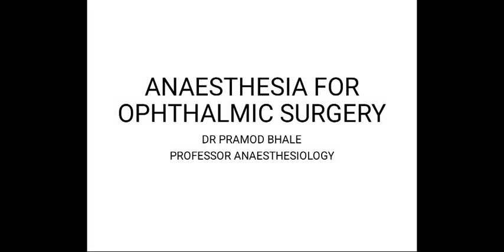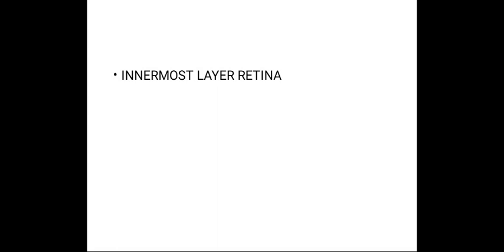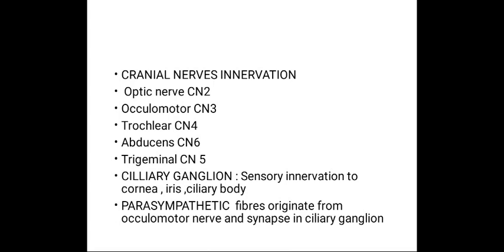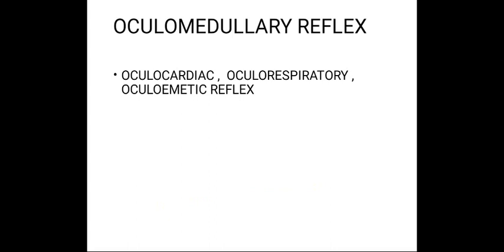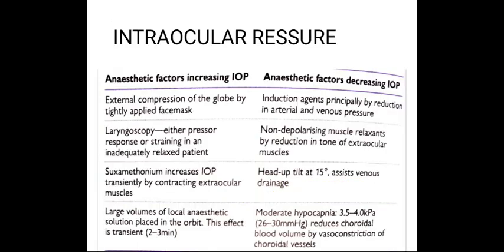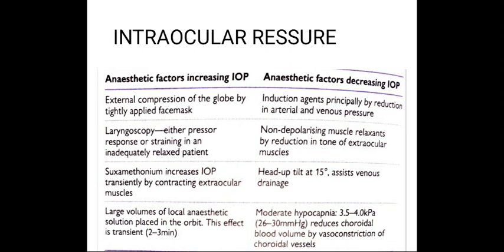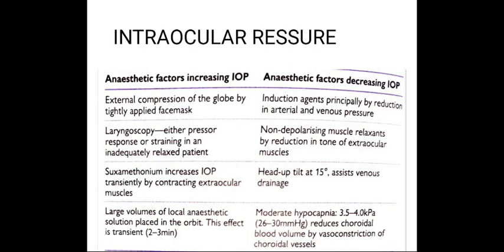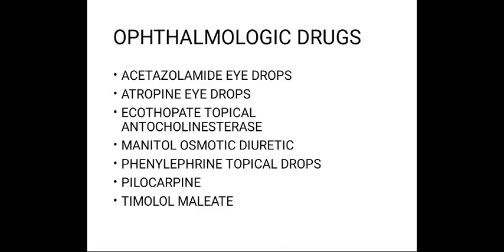ANAESTHESIA FOR OPHTHALMIC SURGERY FOR MEDICAL STUDENTS